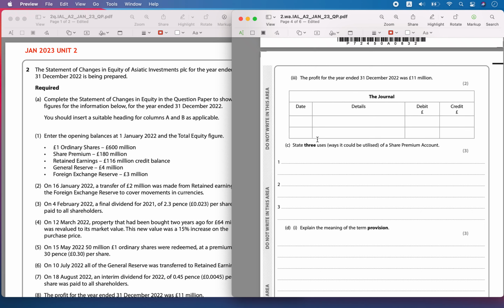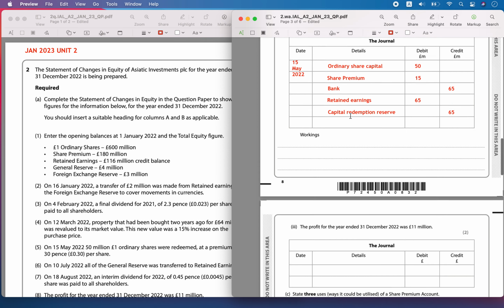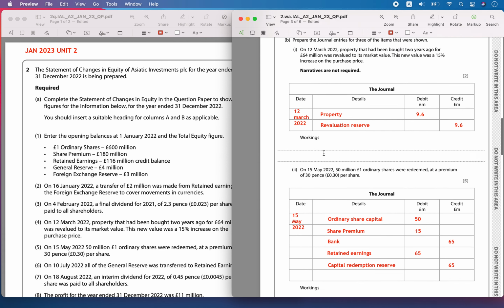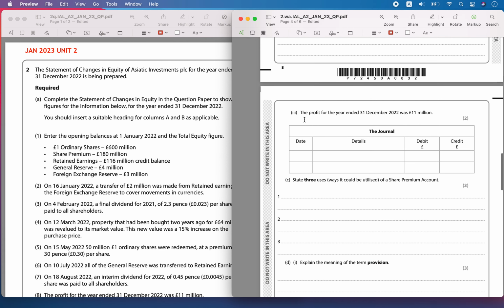10.JAN 2023 IAL PEARSON EDEXCEL UNIT 2: Corporate and Management Accounting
Question 2biii. Journal entry for retained earnings - Asiatic PLC